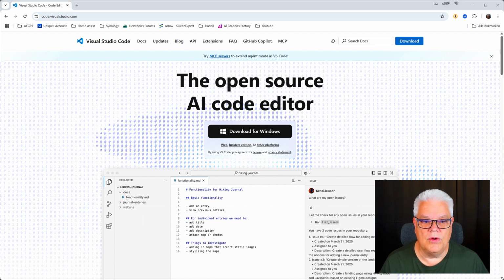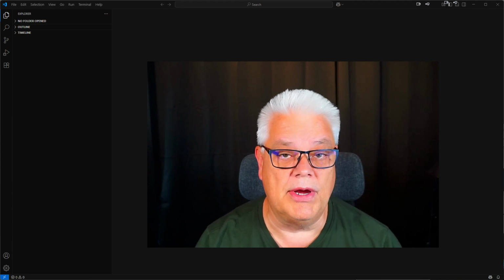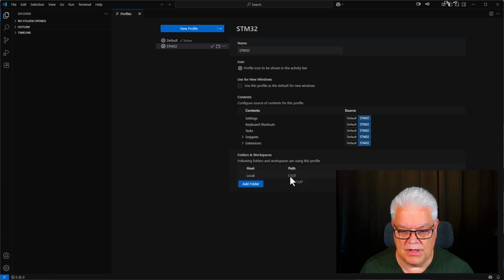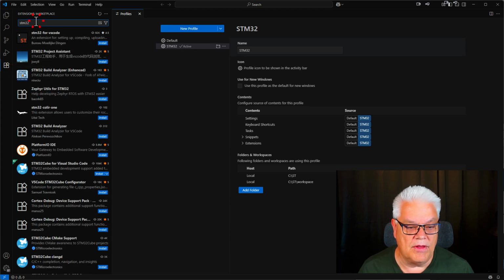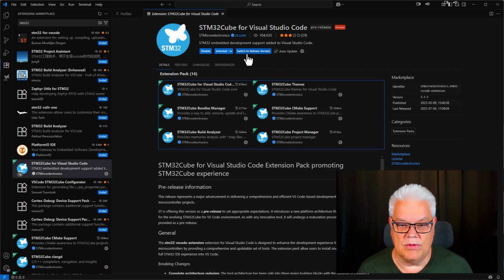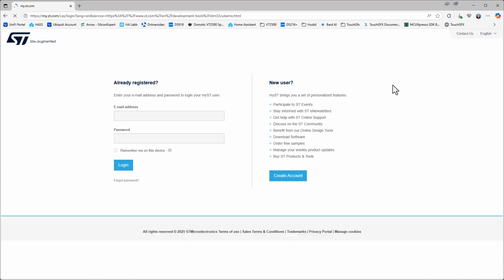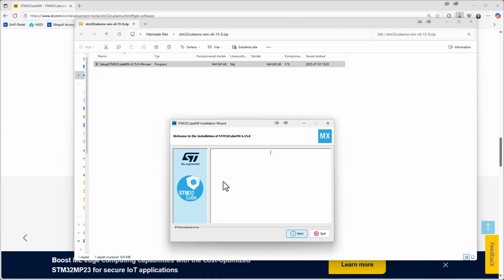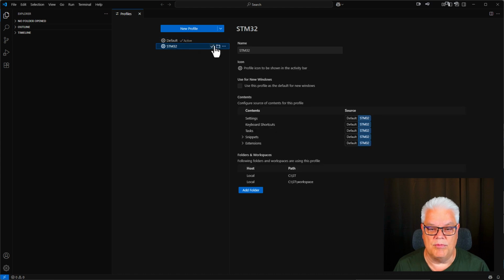ST goes VS Code! Install STM32Cube for Visual Studio Code (Beta v3.x) – Step-by-step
STMicroelectronics has noticed a growing interest in Visual Studio Code among embedded developers – and they’re adapting! In this video, I walk you through:

✅ Using VS Code Profiles for better project management
✅ Installing and configuring the STM32Cube Extension for VS Code (Beta v3.xx)

💡 I also explain ST’s strategic shift: while they still support STM32CubeIDE, they are now focusing more on supporting modern, flexible development environments like VS Code.

This video is perfect for anyone working with STM32 MCUs and looking for a modern development workflow.

⏱️ Timestamps:
00:02 - Intro
00:42 - Download VSC
01:44 - Profiles
02:04 - Create STM32 Profile
03:38 - Install STM32Cube VSC
03:54 - Select Ver3.xx
05:07 - STM32CubeMX Install

👍 Like the video if you want more VS Code content!